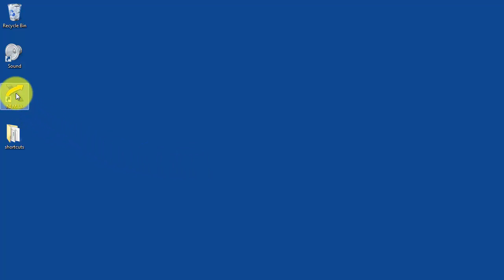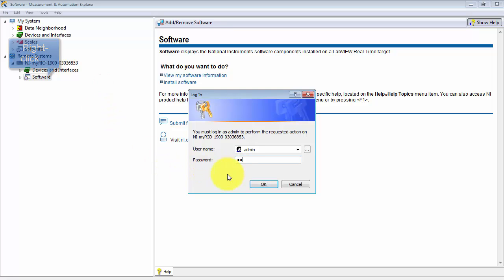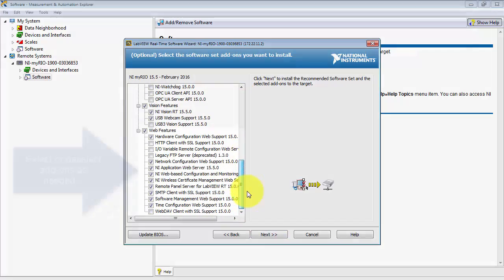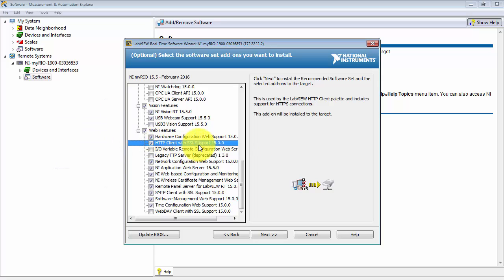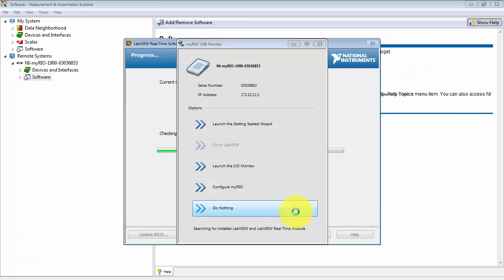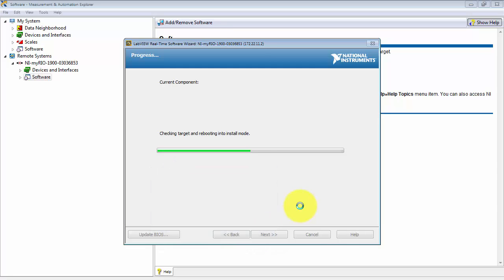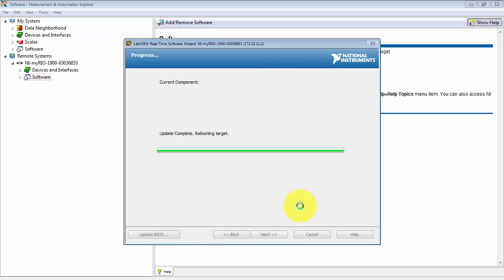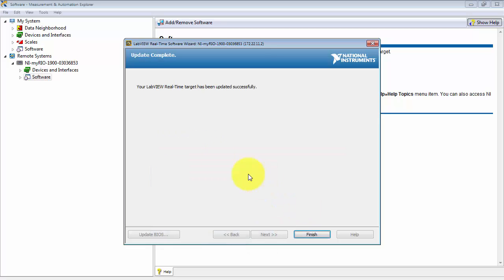how to install software set add on